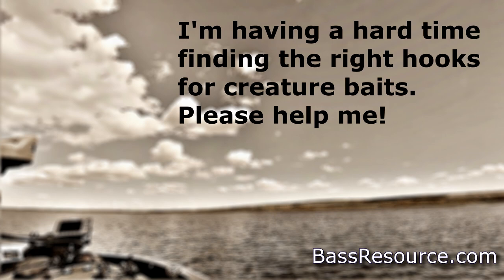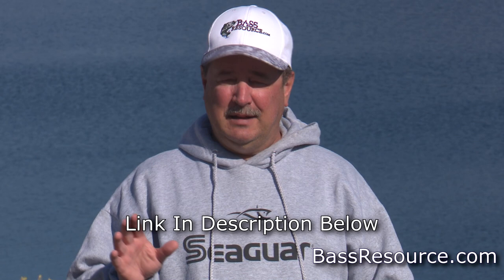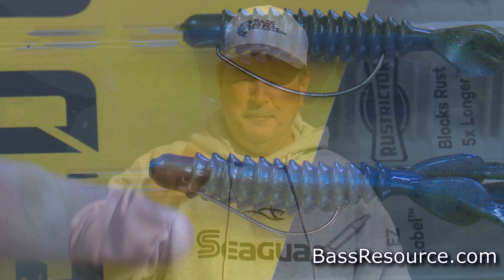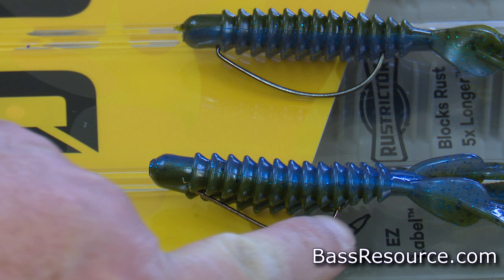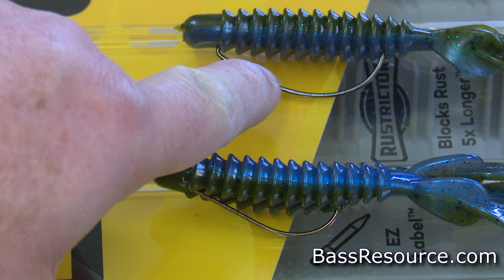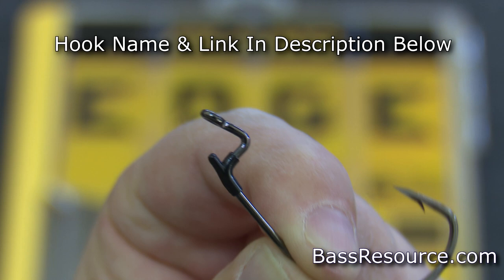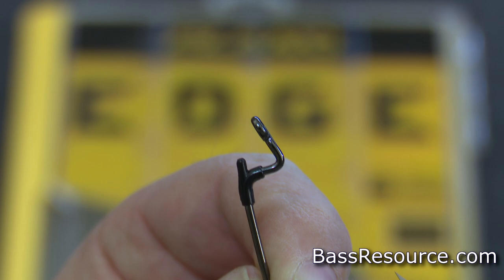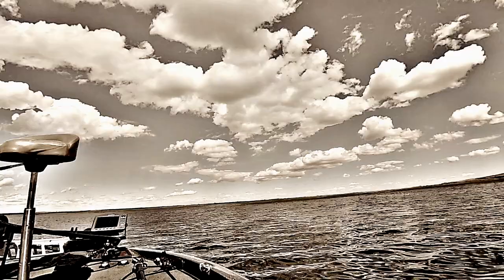What Hook To Use For Creature Baits | Bass Fishing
Struggling to find the perfect hook for your creature baits? Watch this for expert advice on selecting the right hooks to enhance your fishing experience. Learn why extra wide gap hooks are ideal for thicker-bodied creature baits, ensuring better hook sets and fewer lost fish. Discover the importance of hooks with shank pegs to prevent bait sliding. Get tips for effective use of different hook types.